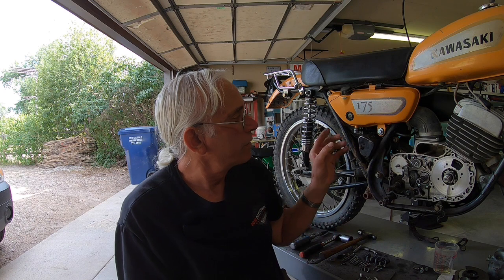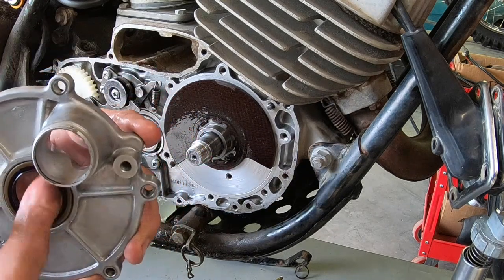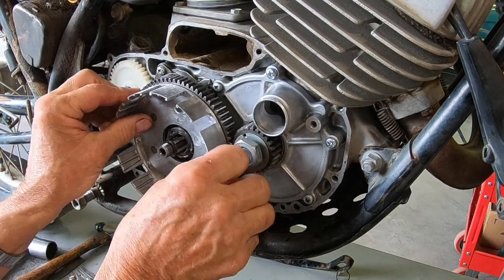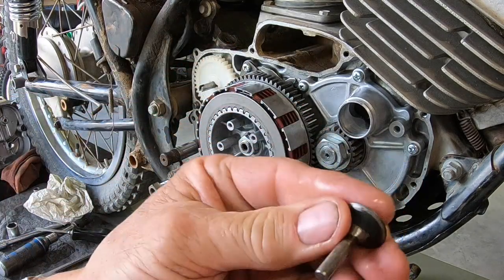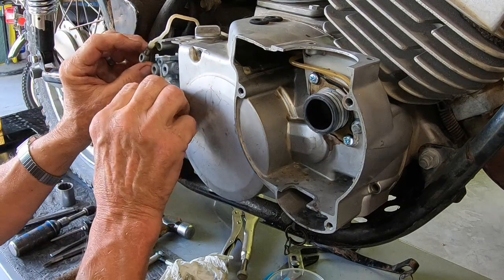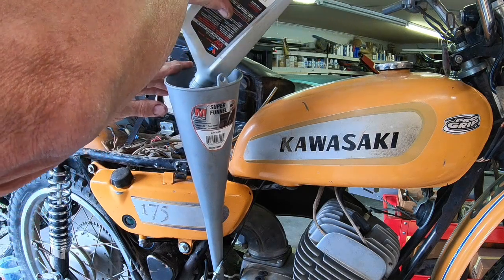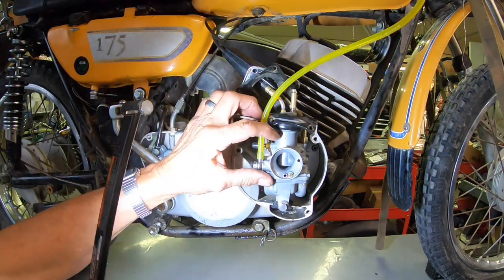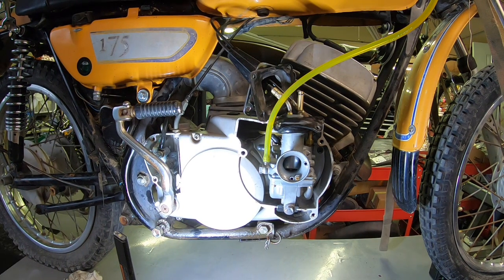71 Kawasaki F7 clutch side cover install and run.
In this video I reinstall the clutch side cover and carburetor, repair couple leaks in the oil tank and manage to get the engine running although not very good. I think the problem is the carb mount that is too loose. The engine is getting too much air.